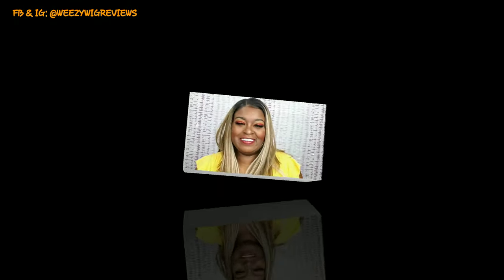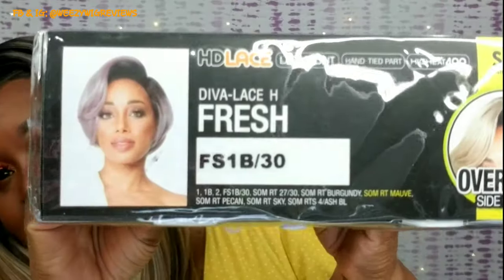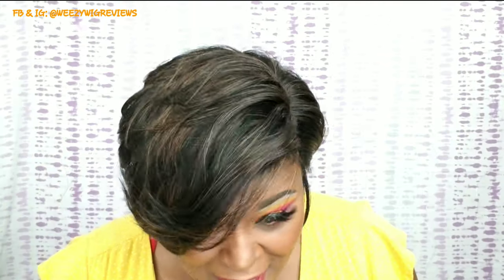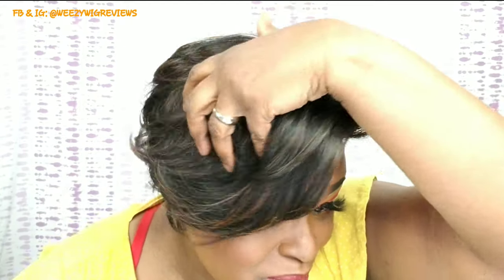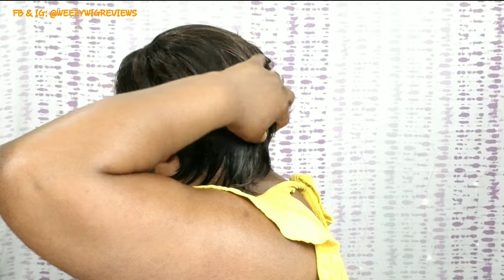DIVA LACE H FRESH BY ZURY HOLLYWOOD//SHORT HAIR DON'T CARE//COLOR: FS1B/30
Ordered From: Glamourtress.com
Paid: $27.29

You can watch all my makeup & hair reviews on YouTube. Thank you so much for your support loves! 💋
Follow me also on:

》》FTC*** All products & wigs have been purchased by me unless otherwise stated. Please know my honest review is always given in each & every video posted. Always do your own research before making purchases of items reviewed &/or mentioned.